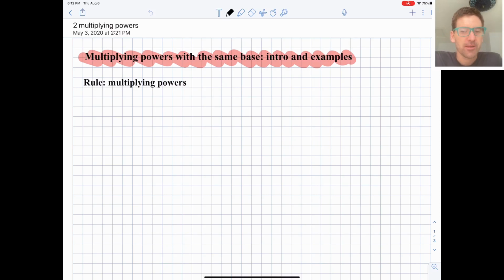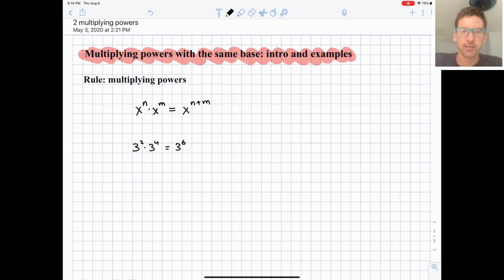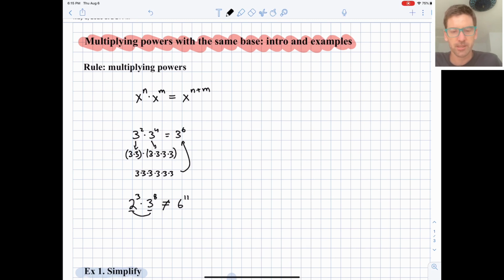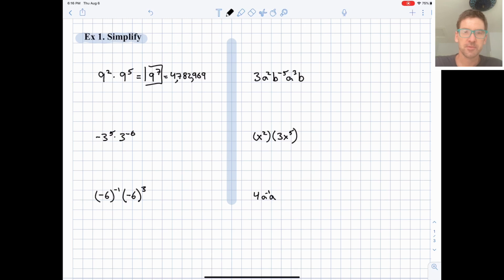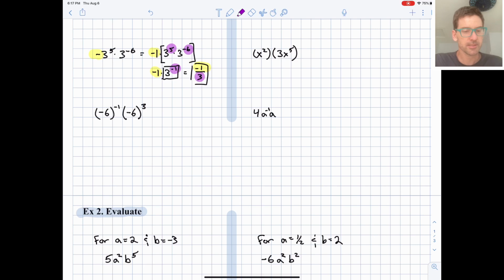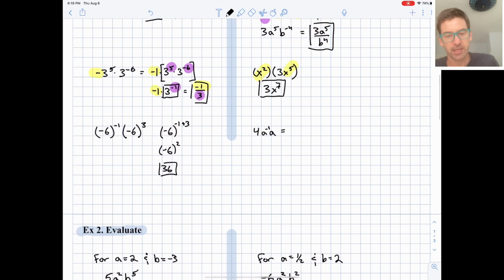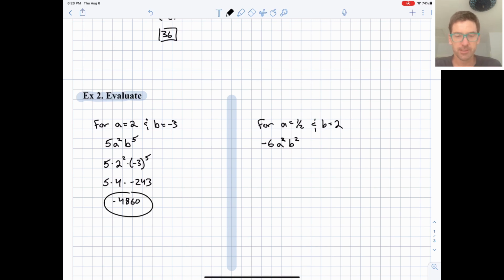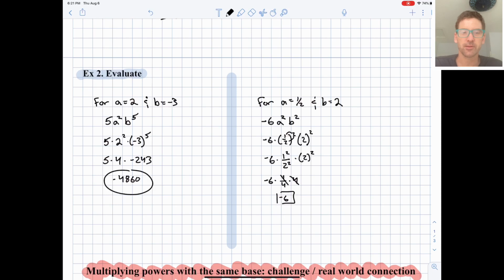Algebra 1. Multiplying powers. Intro examples